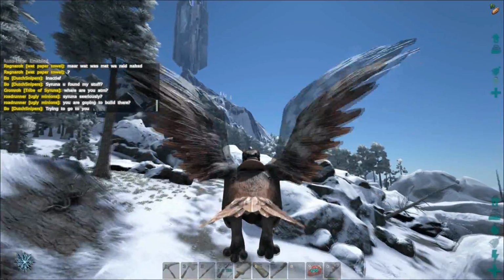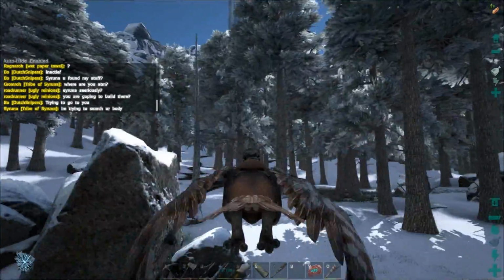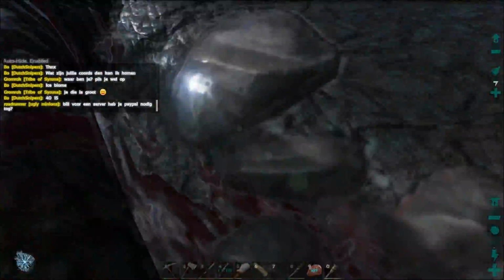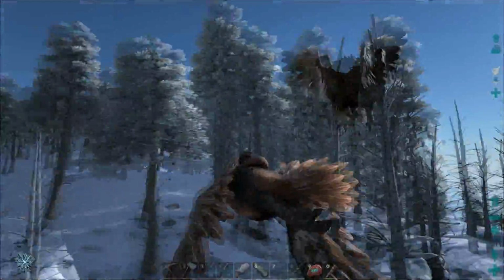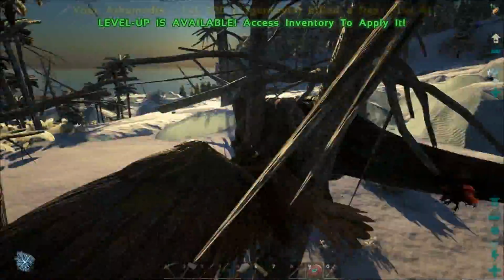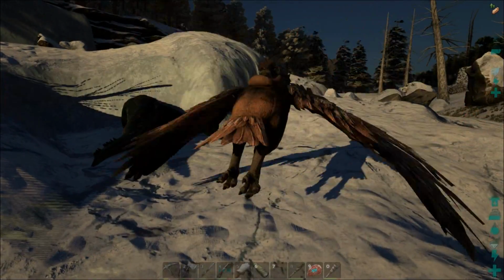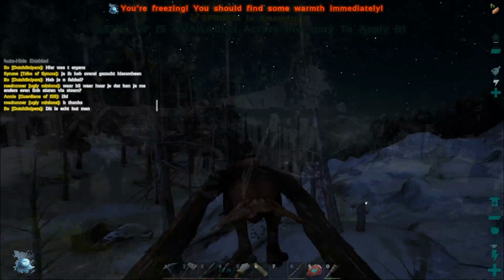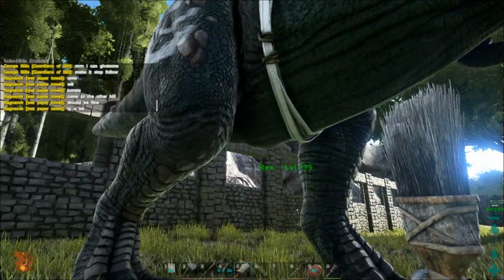Day 6 - T-Rex hunt - ARK Survival Evolved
ARK Survival Evolved Gameplay - S1 Ep6 - T-Rex hunt - Let's Play with Kreatos